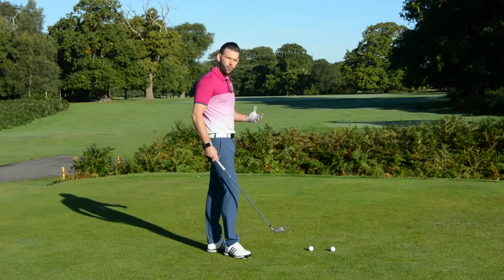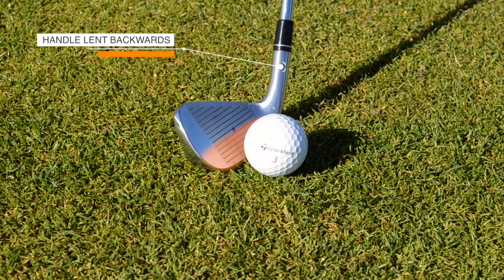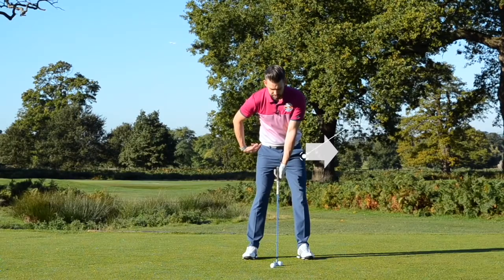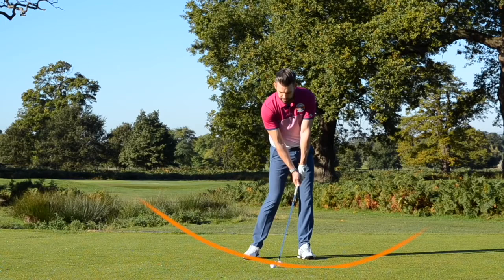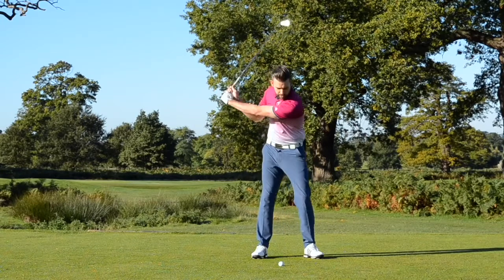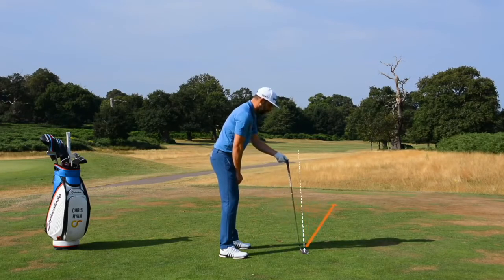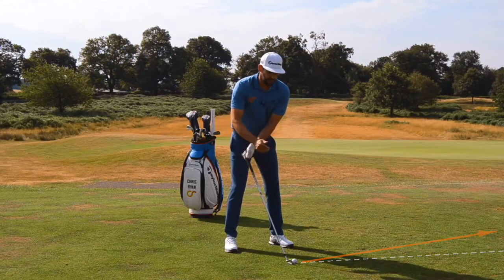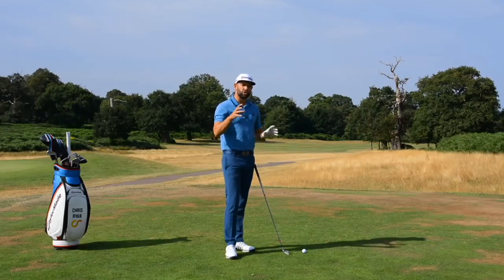GOLF ClubFace Center & Straight by Chris Ryan Golf Tips Edit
The full videos please see ChrisRyanGolf